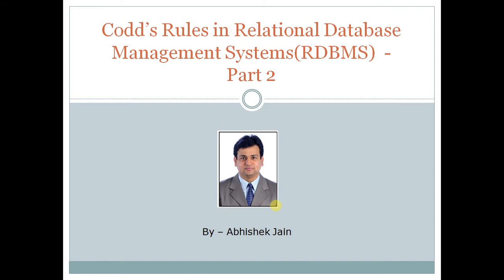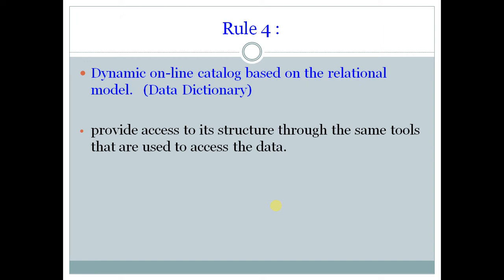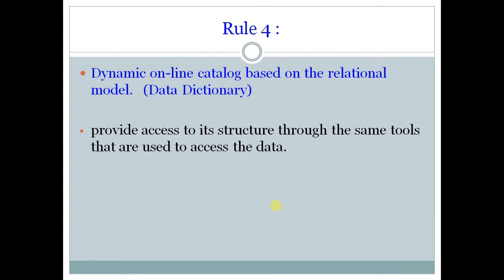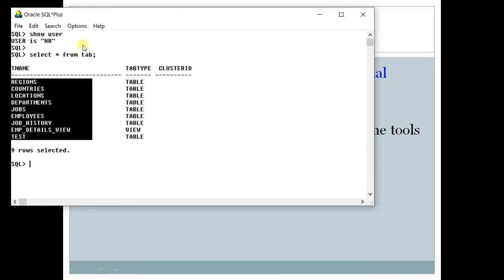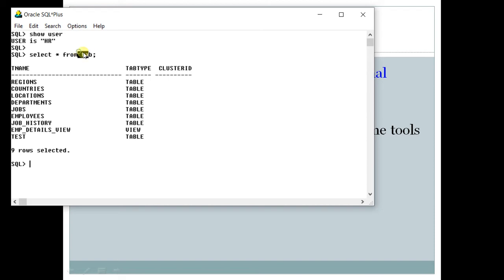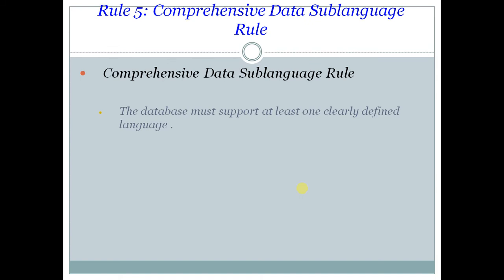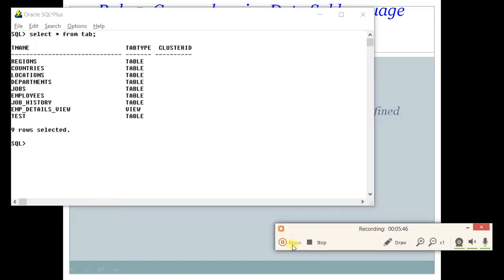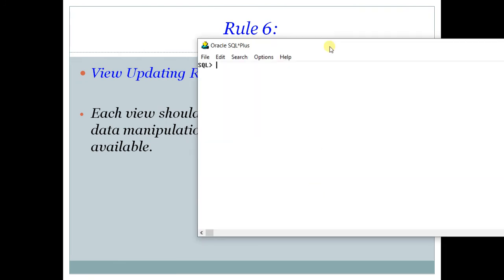61 - Codd Rules in DBMS / RDBMS Part 2 : By Abhishek Jain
61 - Codd Rules in DBMS / RDBMS Part 2 : By Abhishek Jain